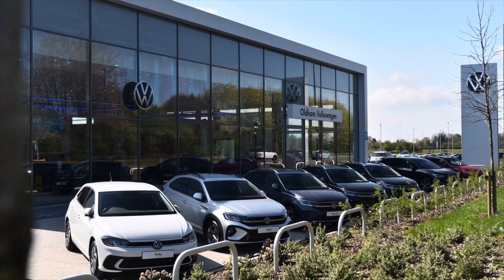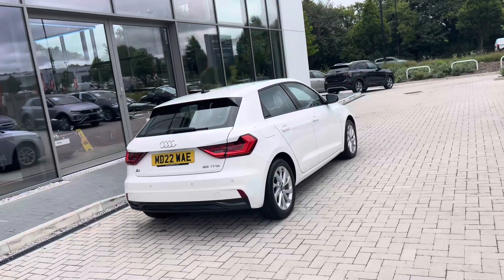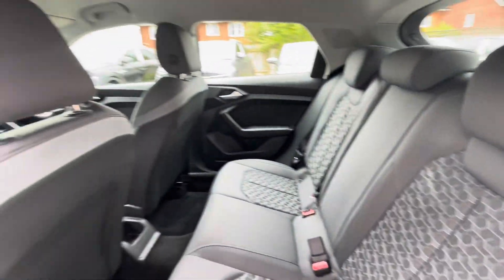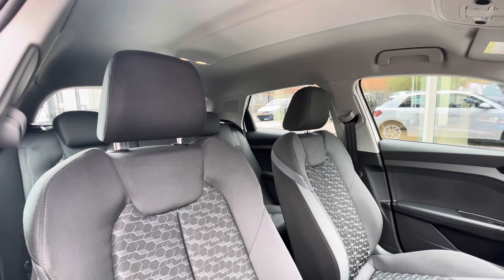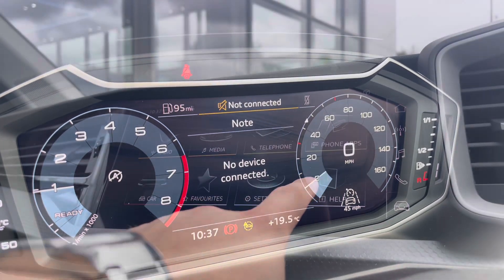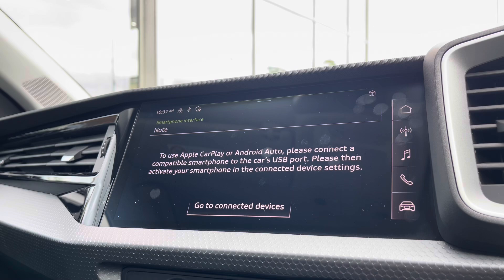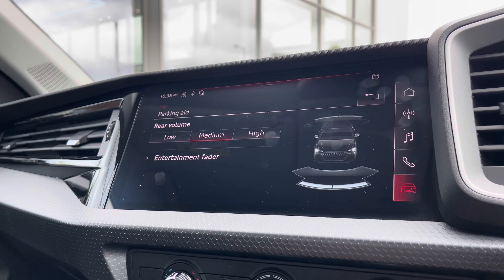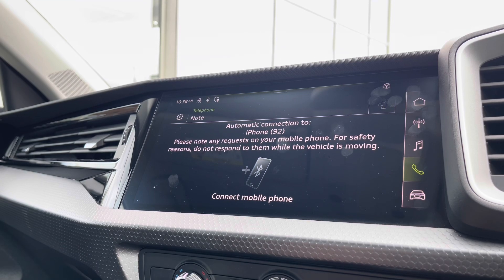Used Audi A1 Sportback Sport 25 TFSI 95 PS | Oldham Volkswagen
Just arrived in stock this Used Audi A1 Sportback Sport 25 TFSI 95 PS in Shell White paint, is now available for sale from Oldham Volkswagen.

Vehicle Spec –
Reg - MD22WAE
Transmission – Manual

- Bluetooth
-Digital Dashboard